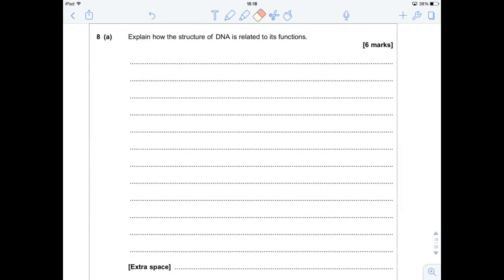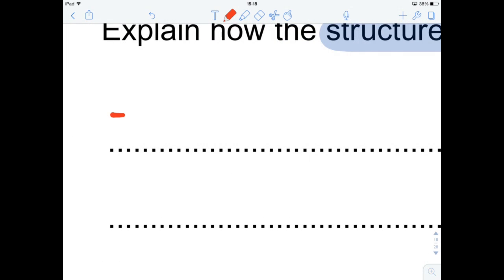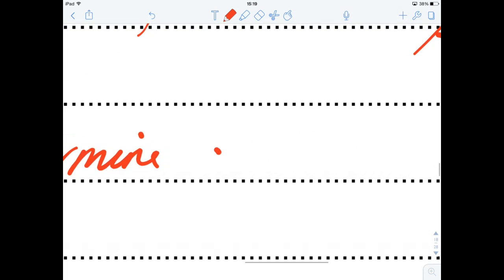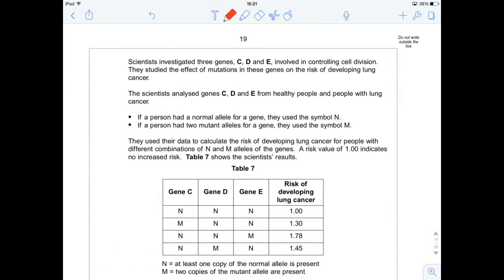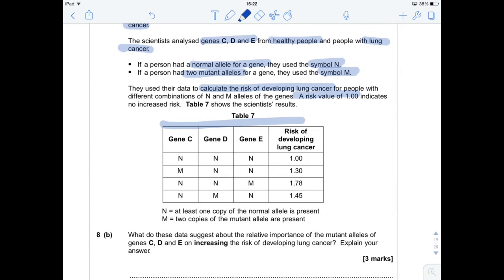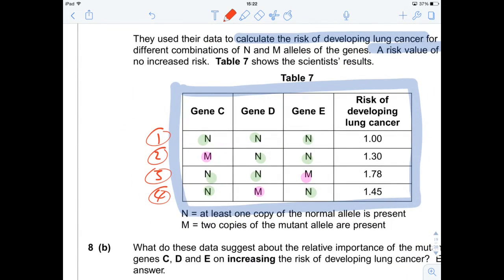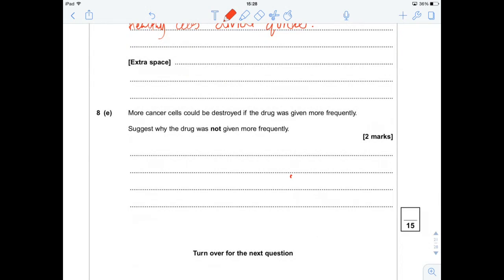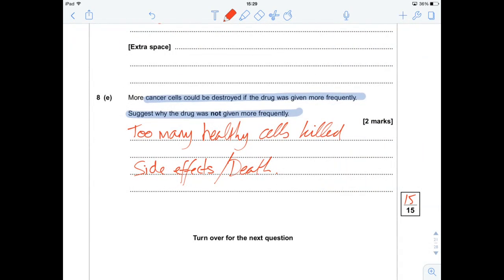Past Paper Practise - BIOL2 June 2014 Q8: DNA / Cancer / Data Handling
Eighth in a series of videos going through the Unit 2 June 2014 exam paper.